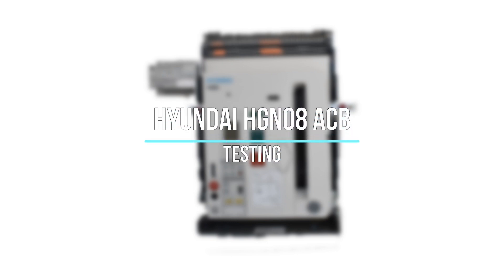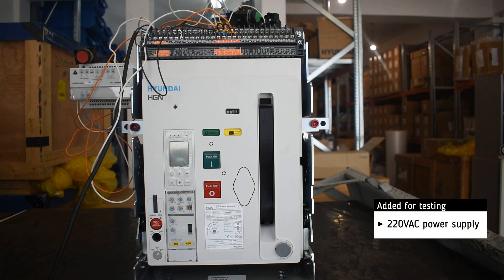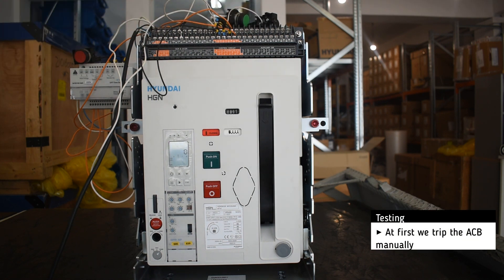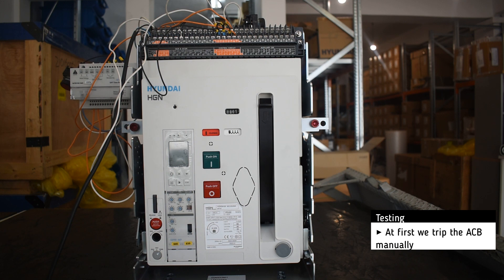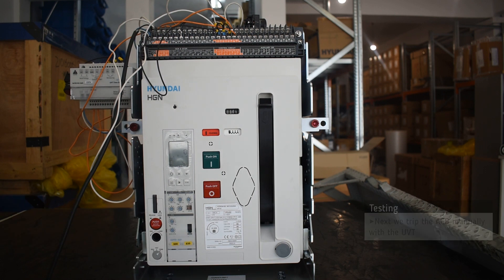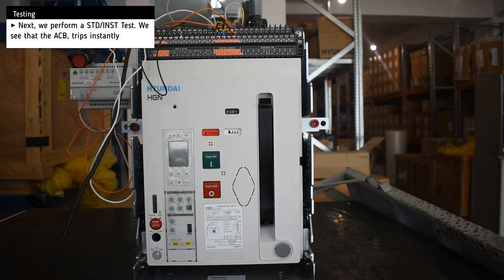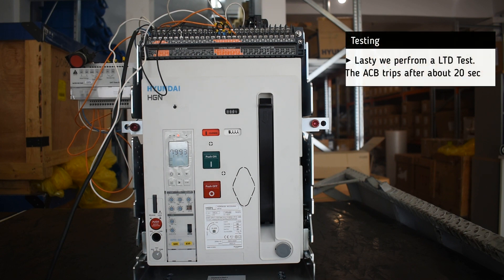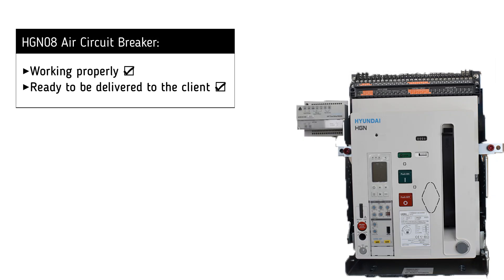Hyundai HGN08 ACBs (2) Testing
Hyundai HGN08 ACBs (2) Testing (382155)

Timestamps:
00:00​​​​​​​ Intro
00:09 Testing
01:43 Outro